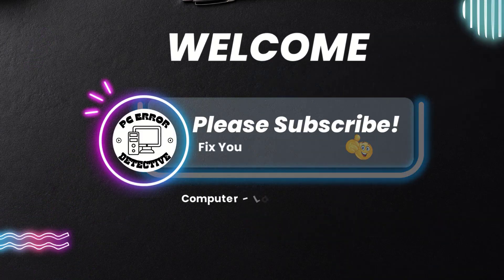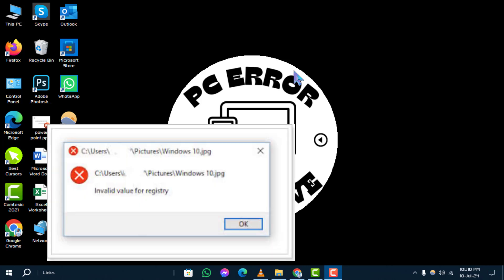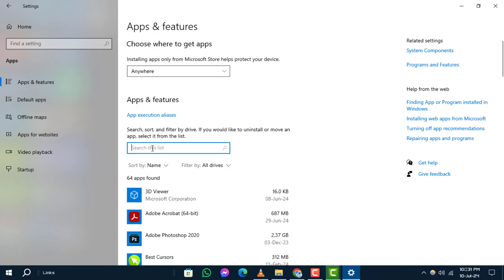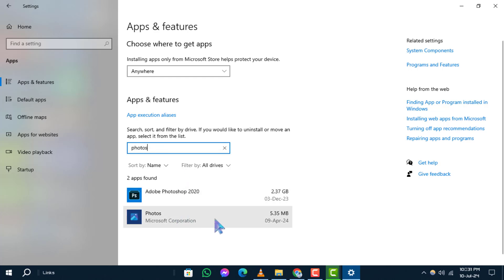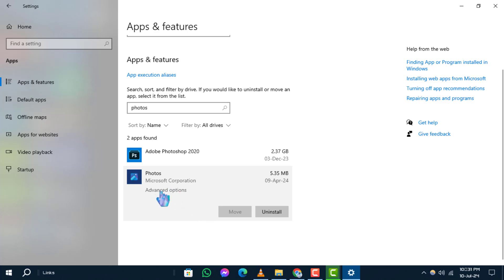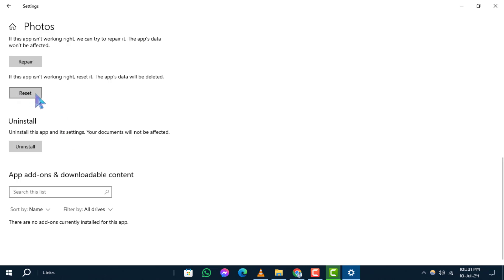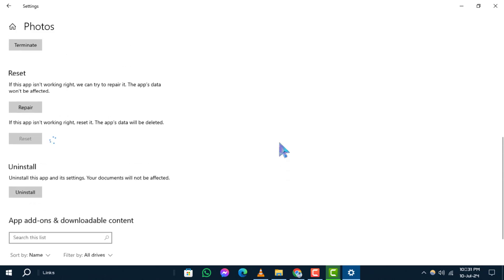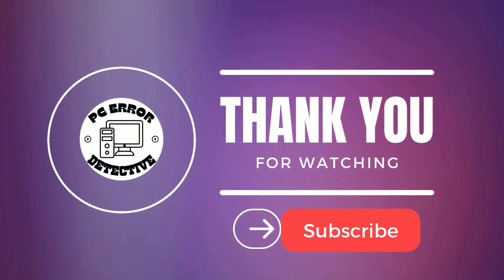How to Fix Invalid Value For Registry Problem in Windows 10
Encountering the "Invalid Value for Registry" error in Windows 10 can be frustrating. This video provides a step-by-step guide to troubleshoot and resolve this common issue. Follow our easy instructions to fix the registry problem, ensuring your system runs smoothly again. Learn the best practices to prevent this error from occurring in the future.

- Fix invalid value for registry Windows 10
- Troubleshoot registry errors Windows 10
- Resolve registry value problem Windows
- Windows 10 invalid registry value fix
- Repair registry issues Windows 10